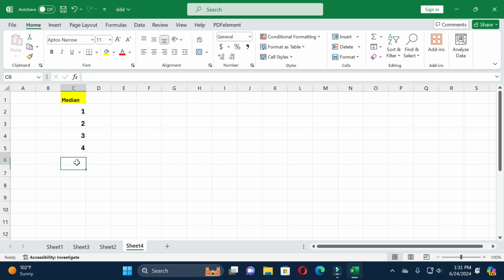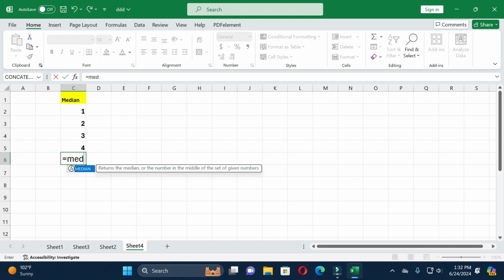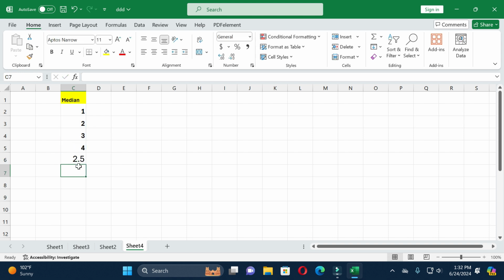how to calculate median in excel | excel median function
Learn how to calculate median in Excel with this comprehensive tutorial on the Excel median function. Whether you're looking to calculate median in Excel, understand the median function in Excel, or explore easy Excel functions like mean function in Excel, this video covers it all. Discover how to find mean median and mode in Excel, utilize Excel tutorial resources effectively, and grasp essential Excel mean median mode concepts. Perfect for beginners and those looking to delve deeper into Microsoft Excel, this tutorial demystifies Excel functions, from basic Excel formulas to advanced techniques on how to calculate mean median mode effectively.

Following queries has been resolved in this video:

how to calculate median in excel
calculate median in excel
excel median function
excel
median
mean function in excel
how to find mean median and mode in excel
median function in excel
excel tutorial
excel mean median mode
find median in excel
microsoft excel
learn excel
excel functions
microsoft excel tutorial
how to calculate median
easy excel functions
how to calculate mean median mode
excel formulas
how to find the mean median and mode
Sure, here are all the keywords in hashtag form: